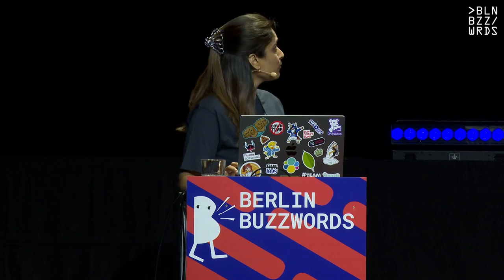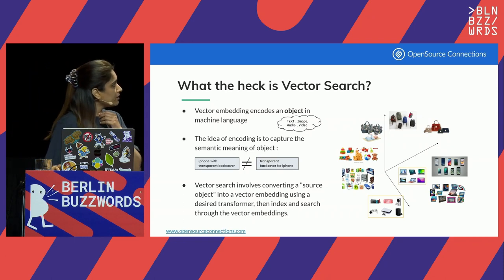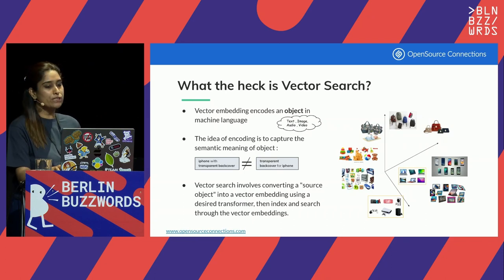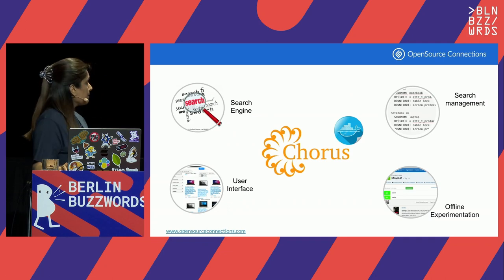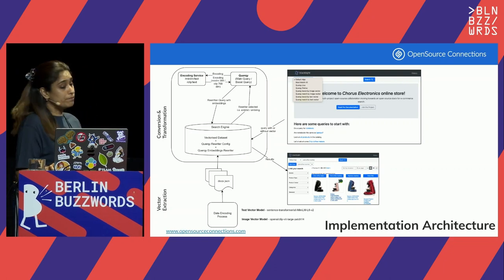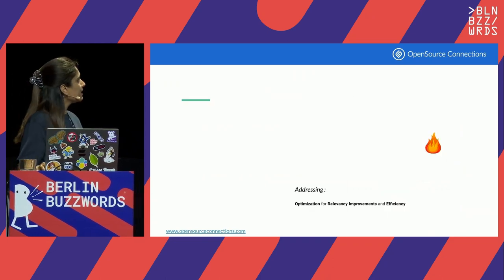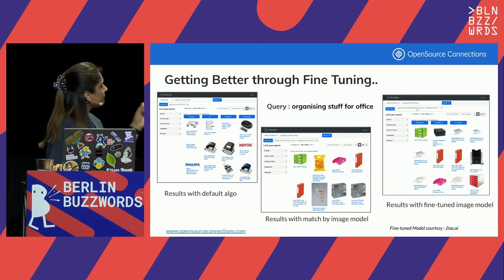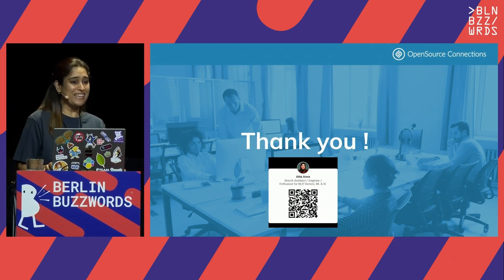Atita Arora - Vectorize Your Open Source Search Engine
Neural search (a.k.a. Vector search) has rewritten the standards of information retrieval in many different domains.
Vector search can help you gather a better understanding of the user query intent, drive product recommendations, search across different source data (text, images, audio, video), deliver better results, improve personalization and create a more successful user experience. Vector search goes beyond keywords to harvest the potential of graphs and embeddings to match users to the intended document, product, job, picture, song, or video.
As fascinating as this may sound it's easy to find ourselves lost in the deluge of new information.
If you're struggling to get started, understand what vector search can bring to the party, add cool new models such as OpenAI models and want to avoid common pitfalls, this talk is for you.

Speaker: Atita Arora